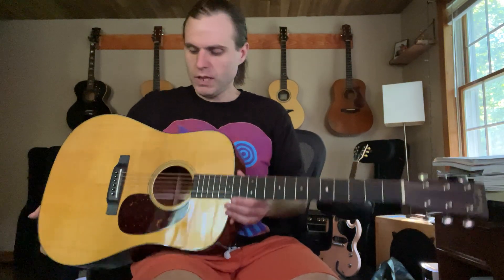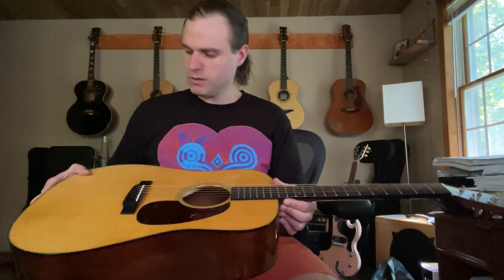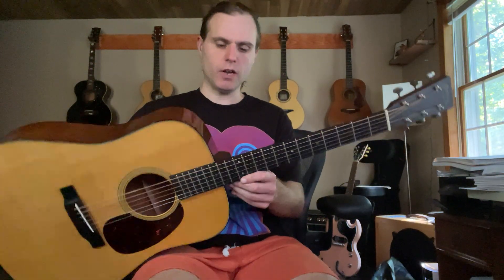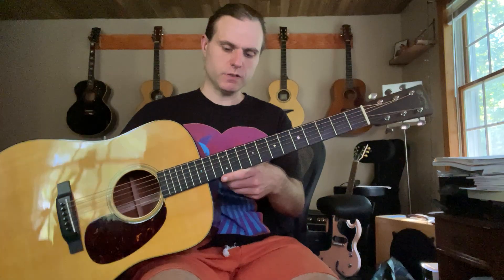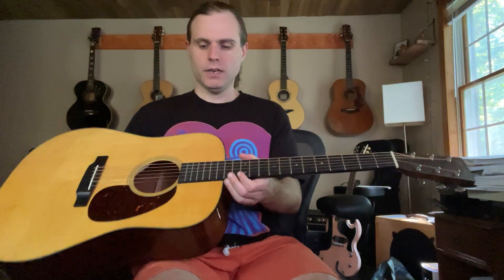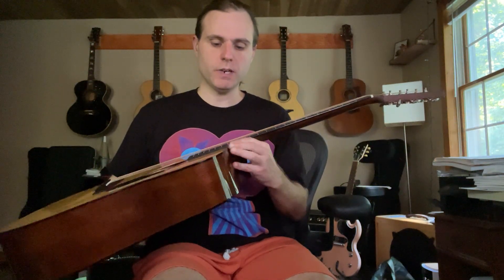2021 Martin D-18